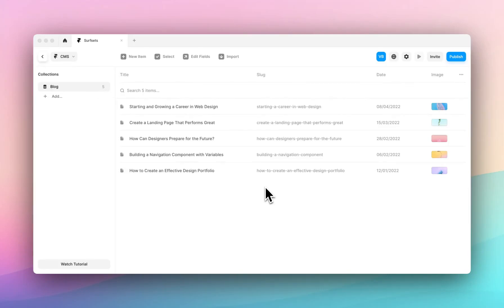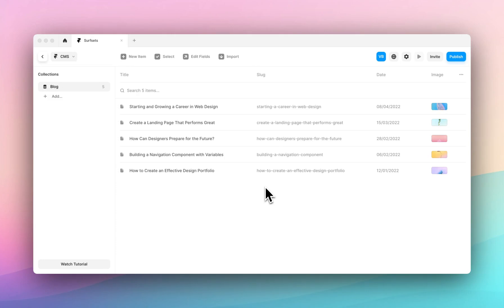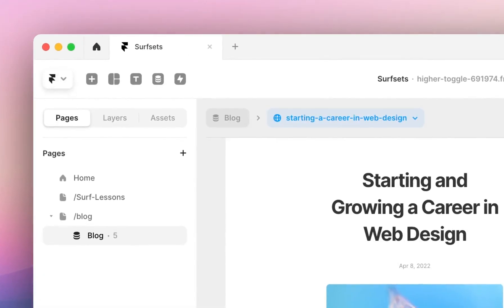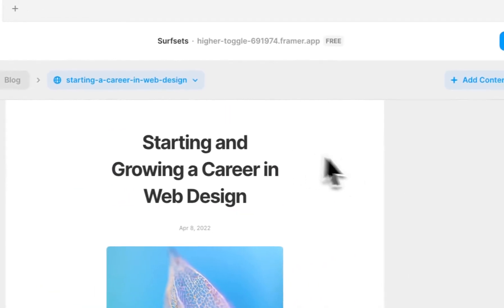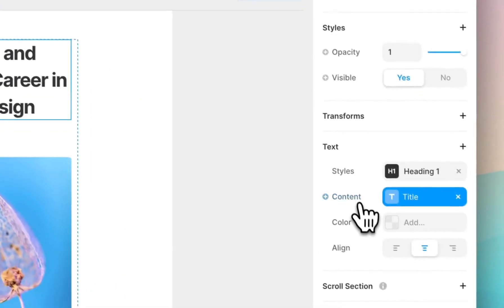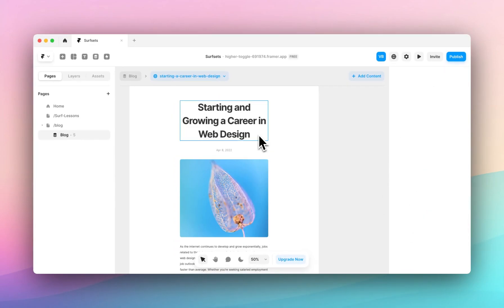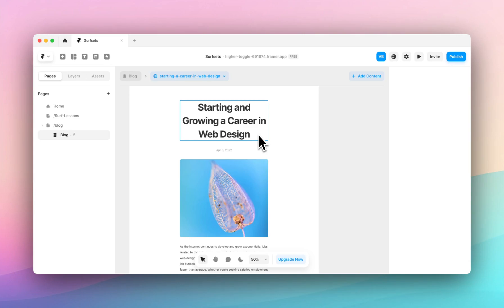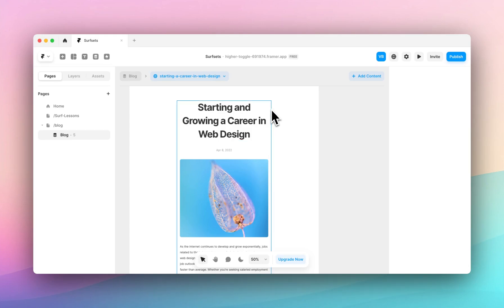How To Implement Dynamic CMS Content in Framer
In this video we'll show you how to bring content through from your @Framer CMS into your pages.

Dynamic content is how @Framer brings your CMS content from your blog into your design.